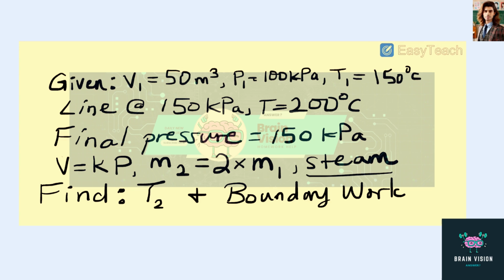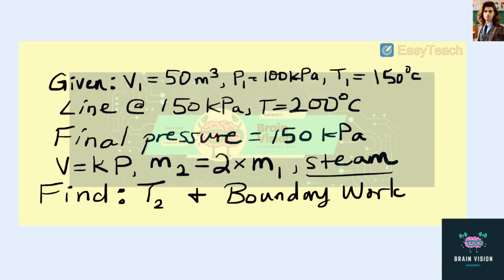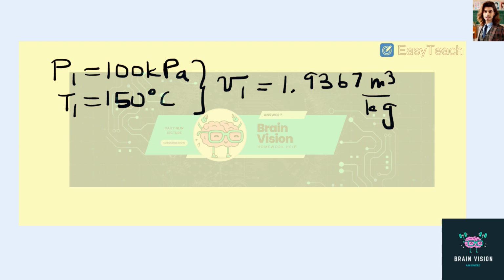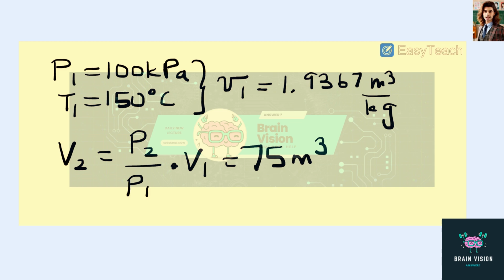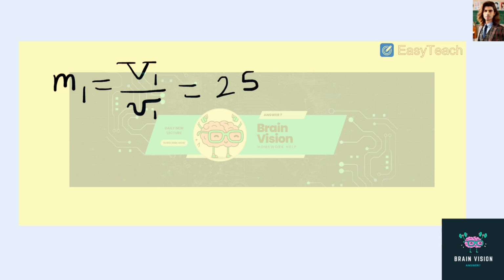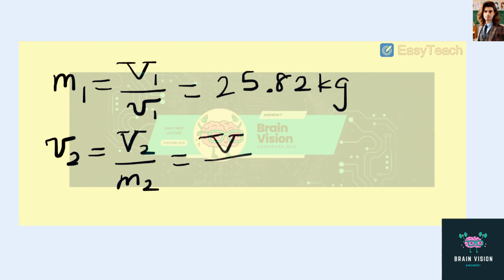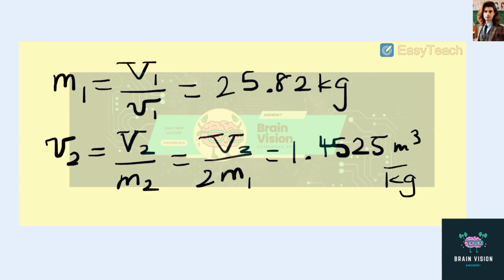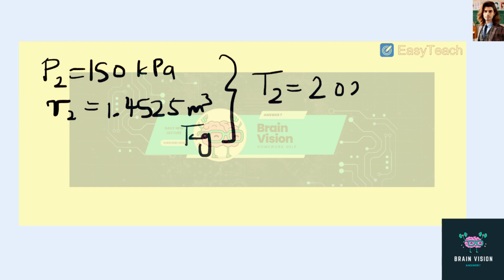A balloon that initially contains of steam at and is connected by a valve to a large reservoir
A balloon that initially contains   of steam at   and   is connected by a valve to a large reservoir that supplies steam at   and  . Now the valve is opened, and steam is allowed to enter the balloon until the pressure equilibrium with the steam at the supply line is reached. The material of the balloon is such that its volume increases linearly with pressure. Heat transfer also takes place between the balloon and the surroundings, and the mass of the steam in the balloon doubles at the end of the process. Determine the final temperature and the boundary work during this process.